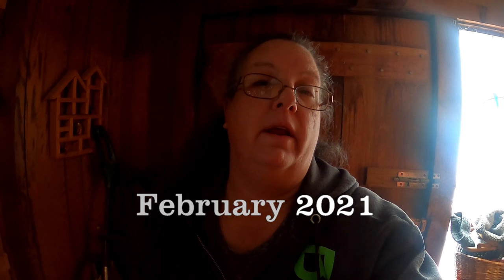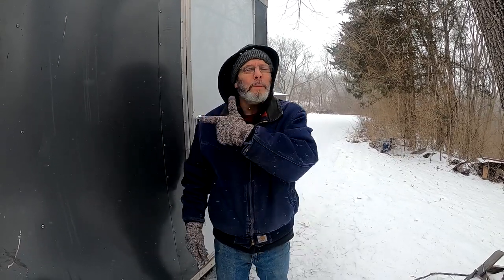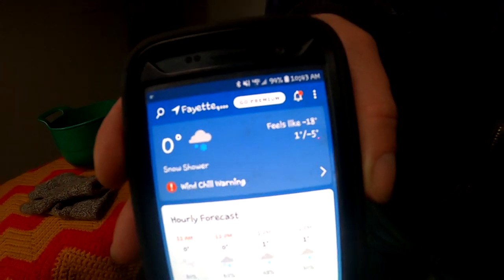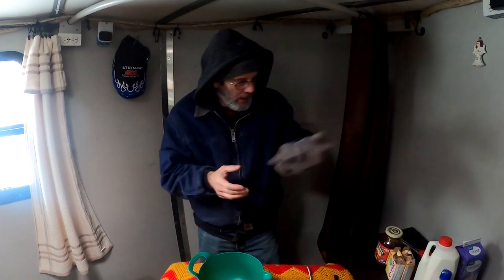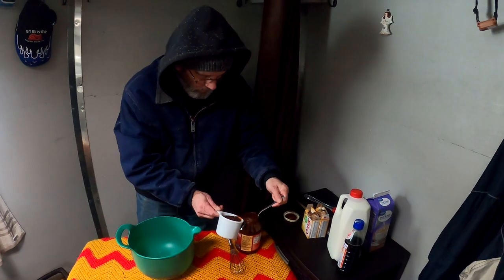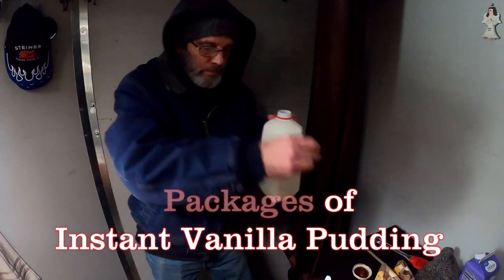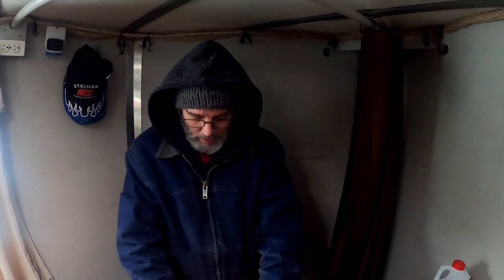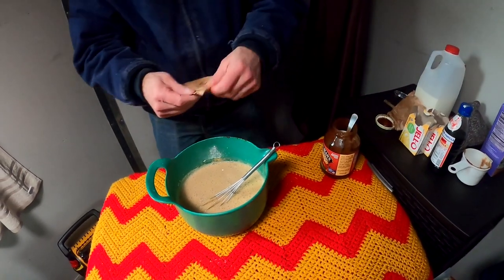Family Favorites – Dutch Oven Ice Cream in Frigid Temperatures.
This video is Part 7 of our Dutch oven cooking series which features some of our Family Favorites. This video, Angel thinks I am crazy for making homemade apple pie ice cream when the temperature is about 0 degrees and wind chills about 20 below.